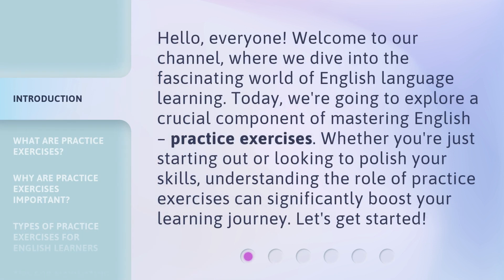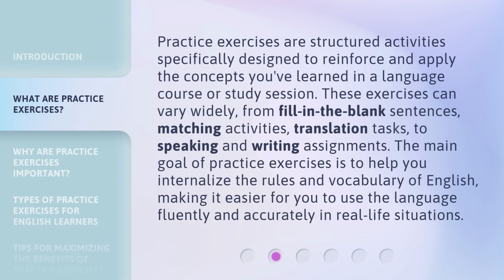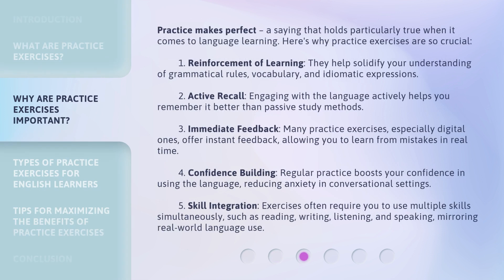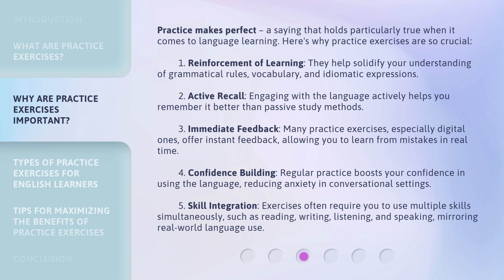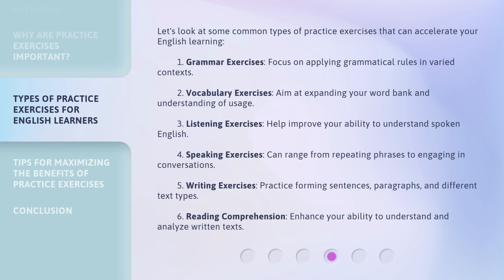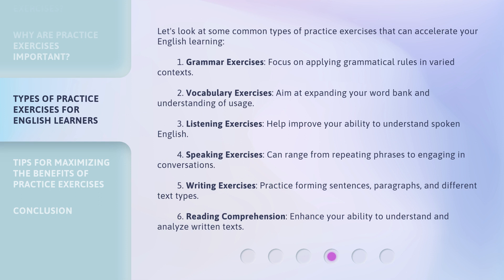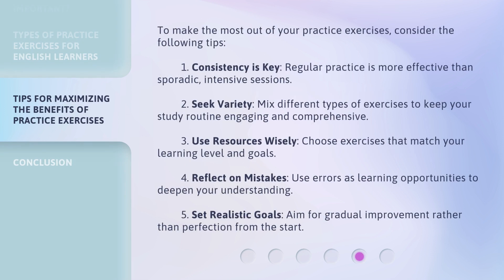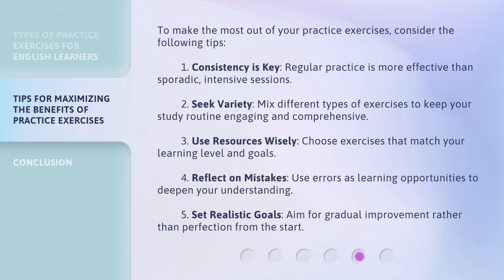Unlocking the Power of Practice Exercises in English Learning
00:00 • Introduction - Unlocking the Power of Practice Exercises in English Learning
00:35 • What are Practice Exercises?
01:11 • Why are Practice Exercises Important?
02:17 • Types of Practice Exercises for English Learners
03:08 • Tips for Maximizing the Benefits of Practice Exercises